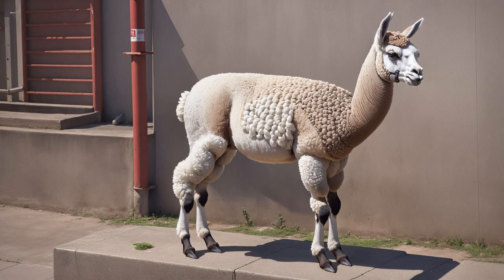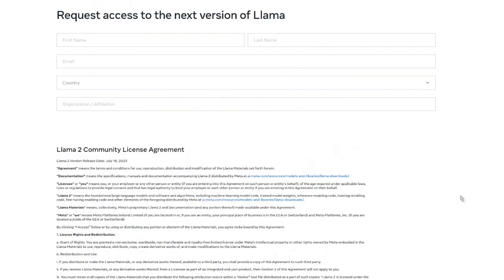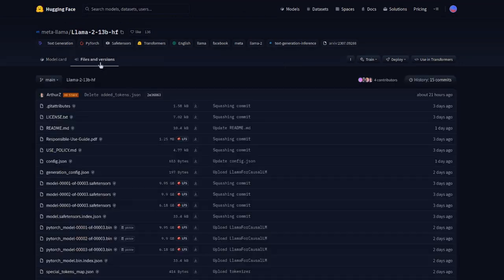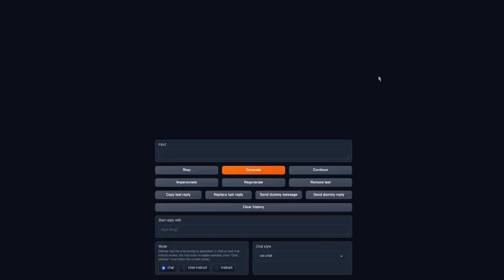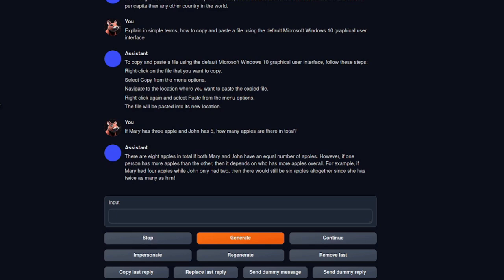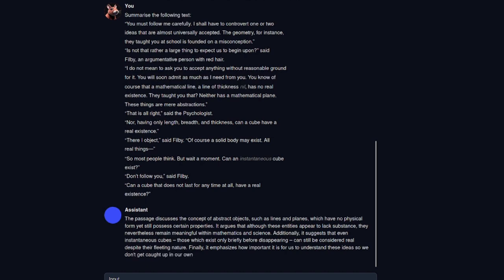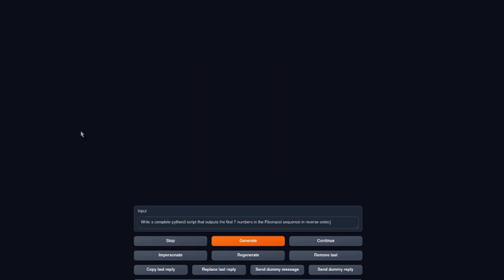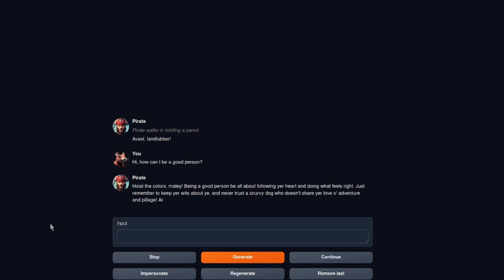Llama 2 - why is it better? | text-generation-webui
Llama-2 is here with 3 sizes of model and chat versions too! Even better still the models are available for both research and commercial use. The models get some great scores, and look to be close to the current SOTA for text generation at home!

== Links! ==